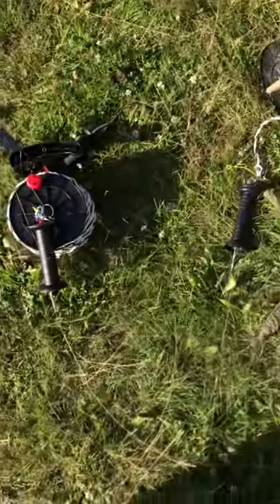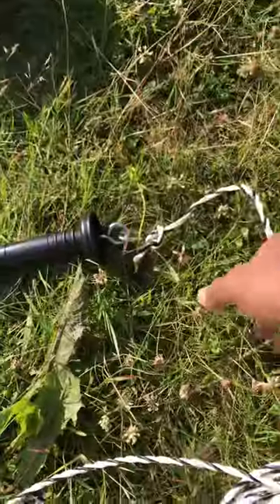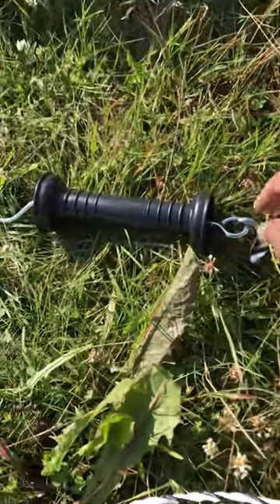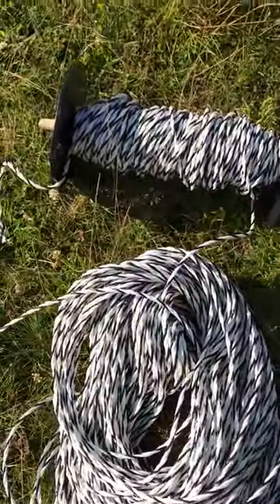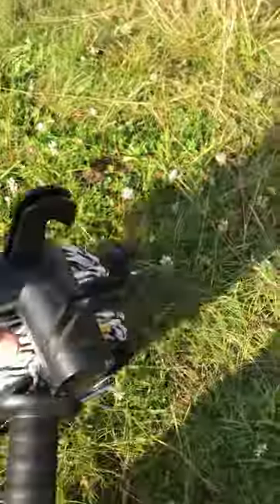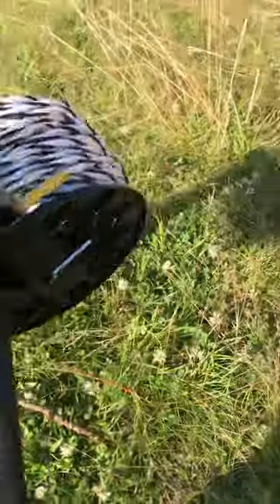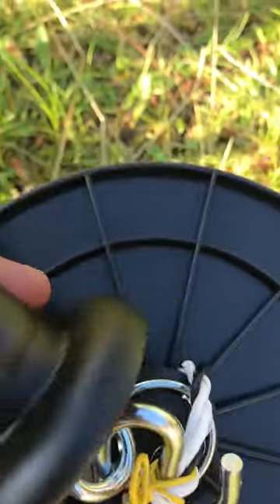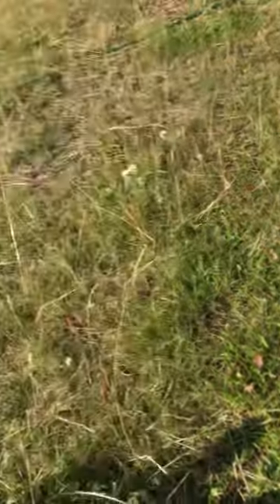Dynamic Fencing: Tensionable Polyline Wire Spooling - 23-036